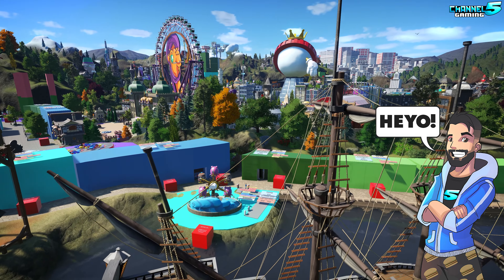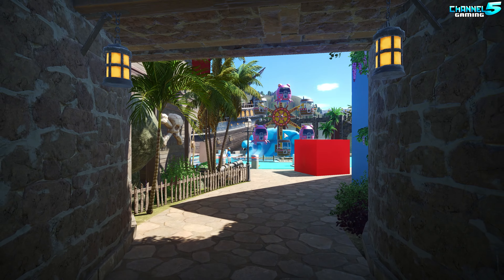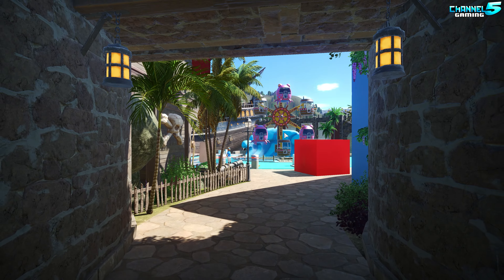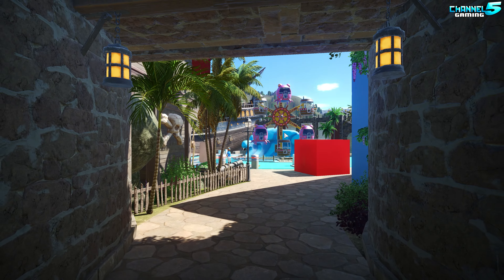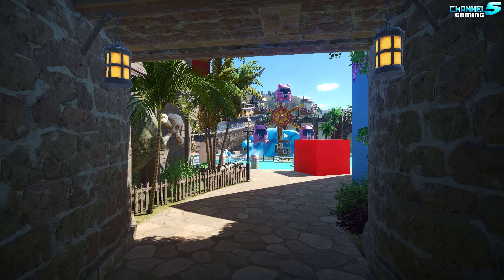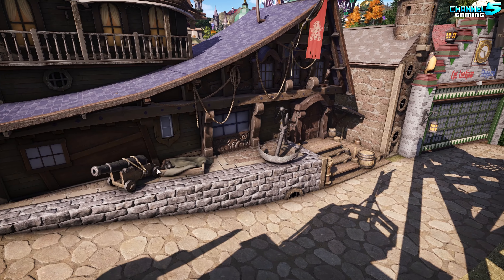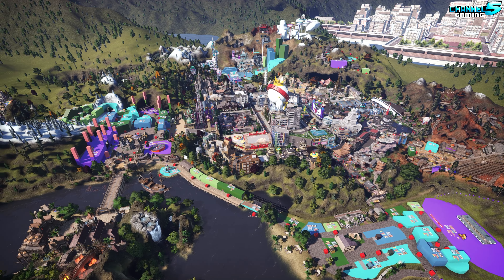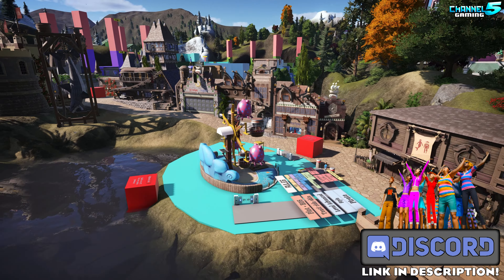The FIRST Pirate Builds in Project PlanCo!: Episode 49